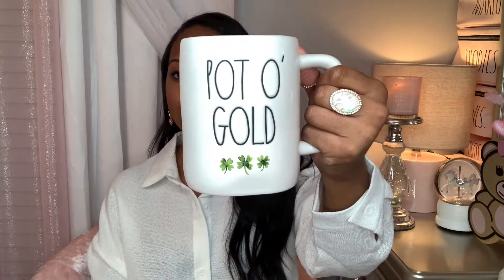Rae Dunn St. Patrick's Day Haul 🎀🍀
Hi Loves! 🎀
Please enjoy this "Rae Dunn St. Patrick's Day Haul" video!